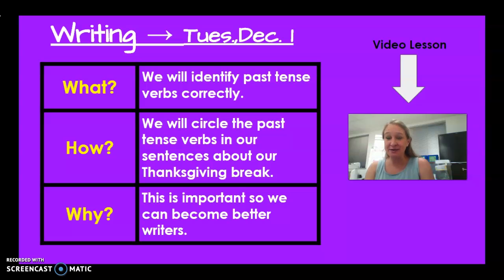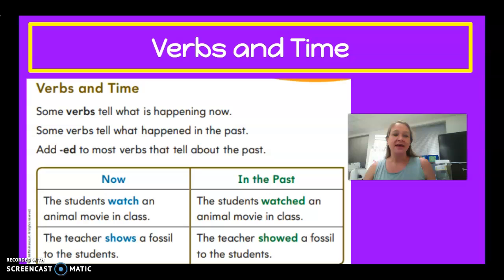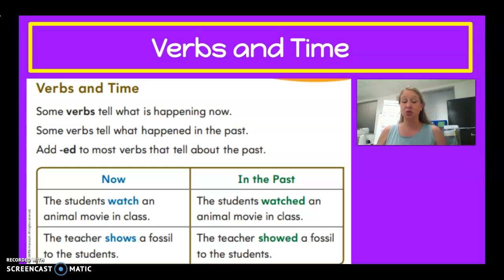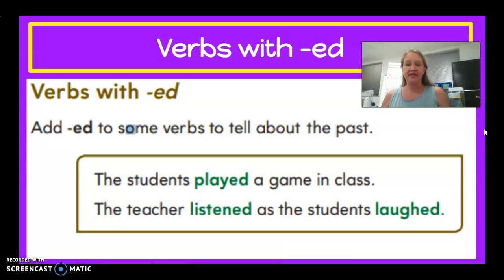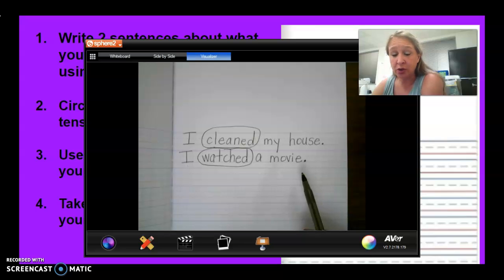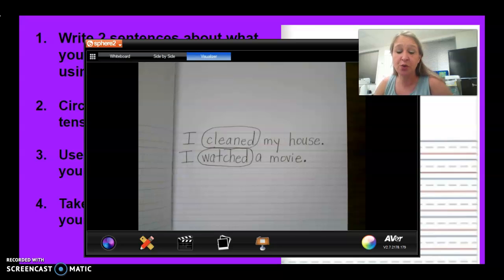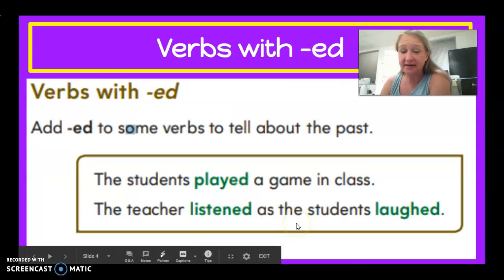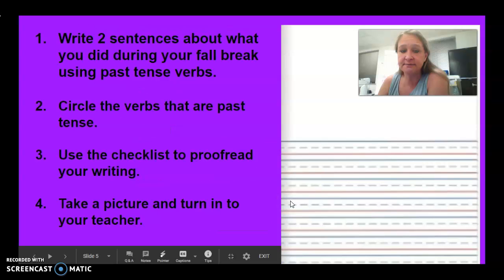Tuesday 12/1 ELA